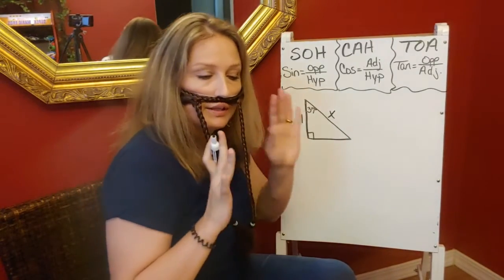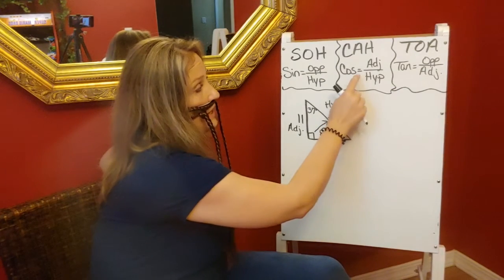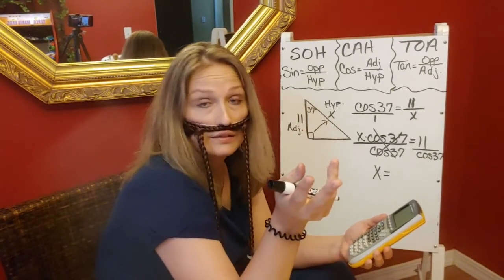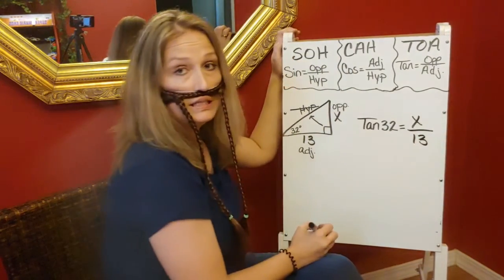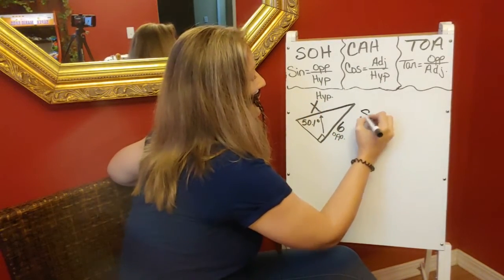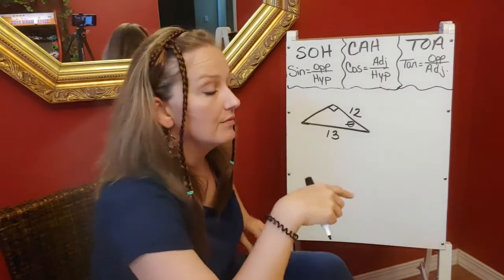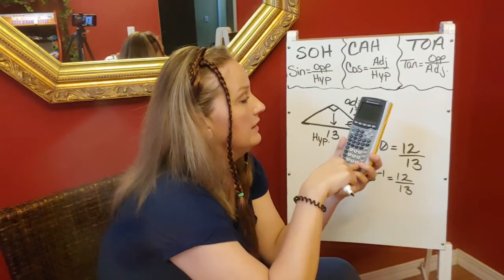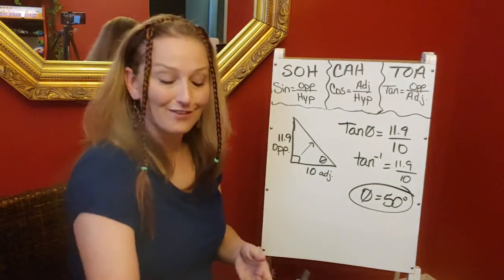Geometry AMI Day 16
SOH-CAH-TOA, finding side length and angle measure in right triangles